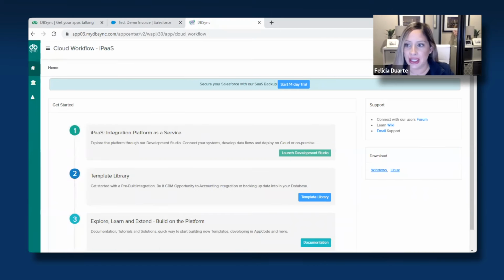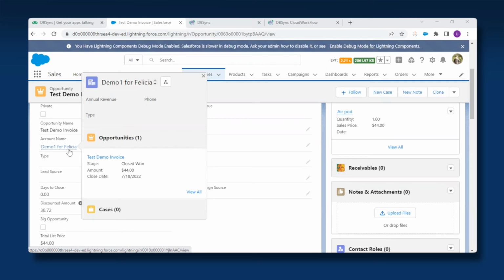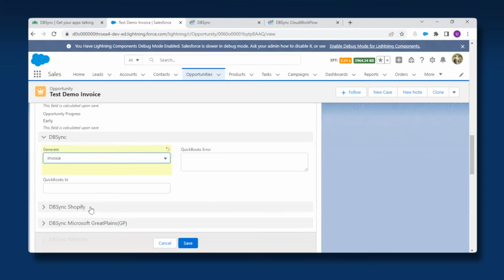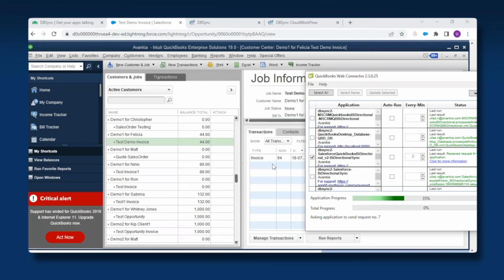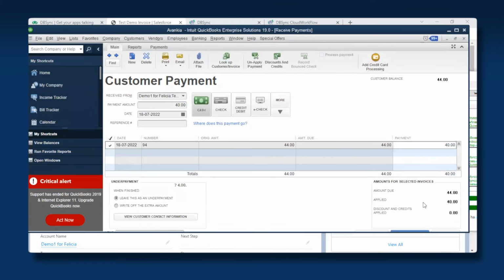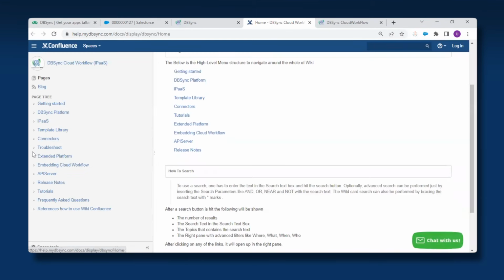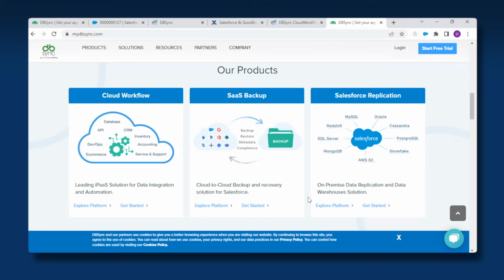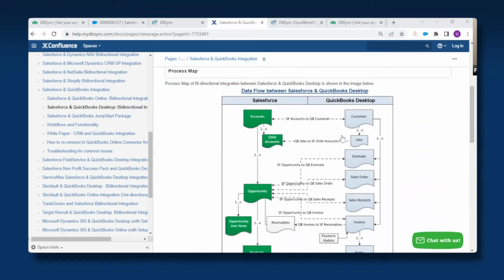Salesforce and Quickbooks Integration with DbSync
Hey, Felicia here! 👋 In today's video on my Salesforce Felicia channel, we're diving into the world of seamless business operations by integrating Salesforce and QuickBooks. 💼 Whether you're a small business owner or an enterprise executive, streamlining your processes is key, and integrating these two powerful platforms can supercharge your efficiency. 🚀 Join me as I break down the benefits, implementation process, and best practices for harnessing the synergy between Salesforce and QuickBooks. Let's optimize your workflow and take your business to the next level! Let's get started! 💡